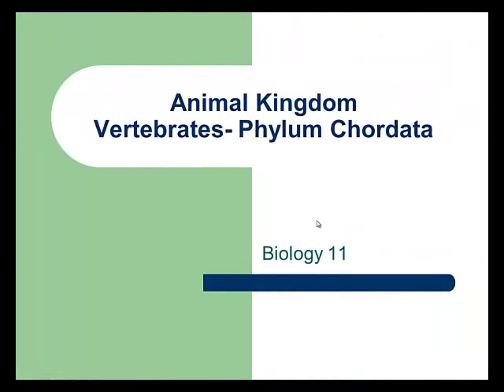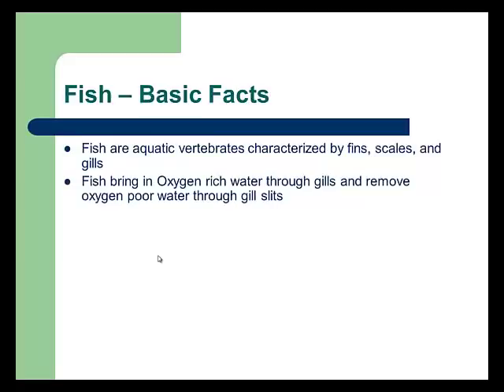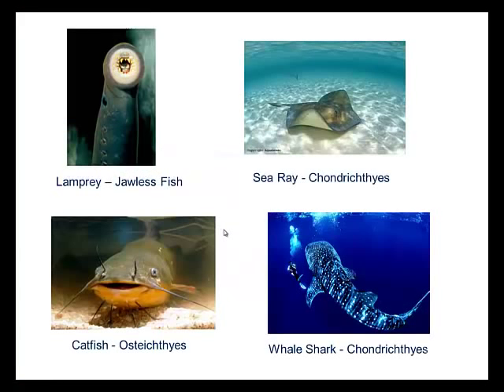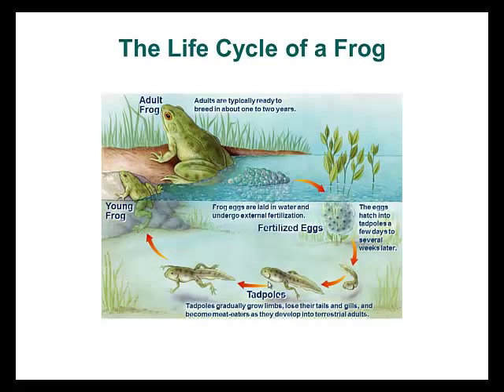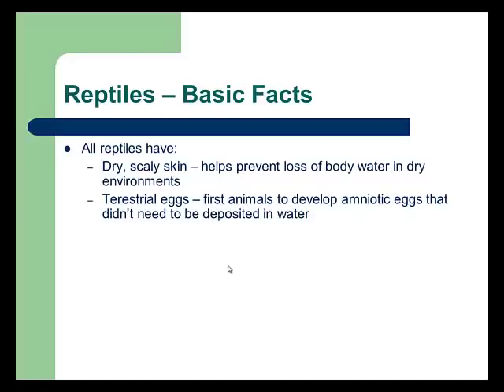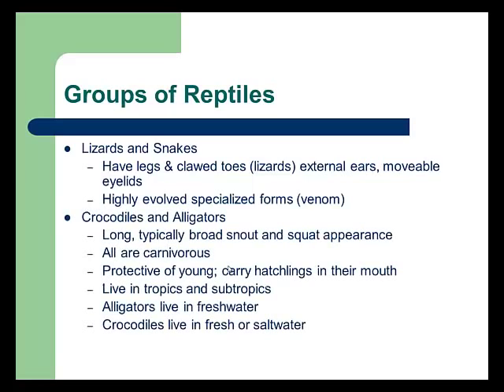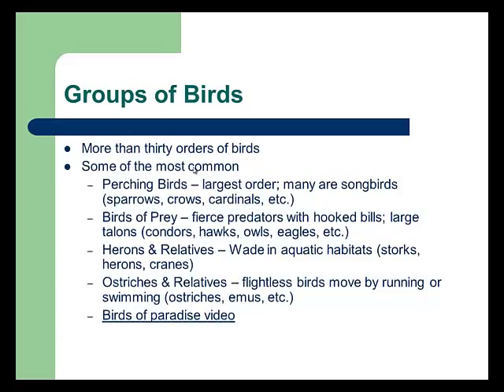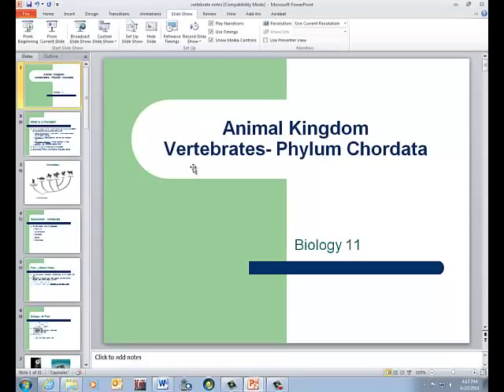Phylum Chordata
Brief Description of the classes of the Phylum Chordata